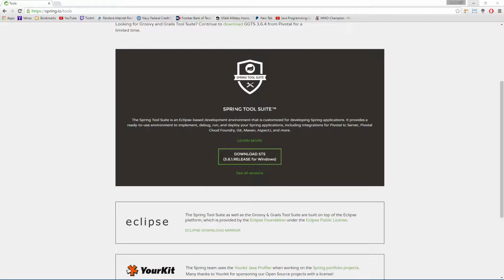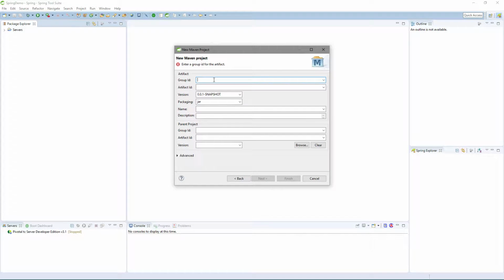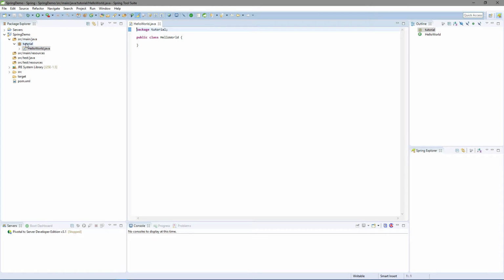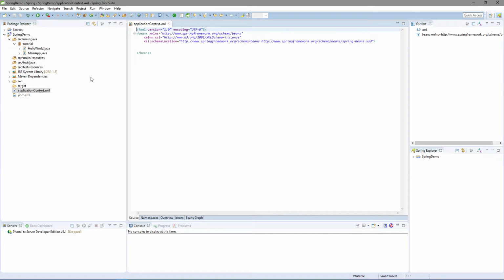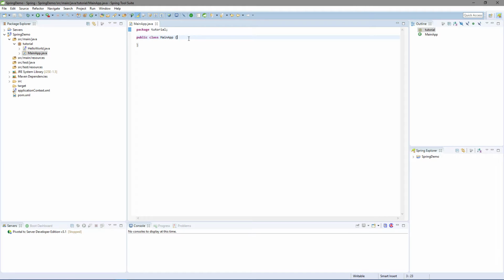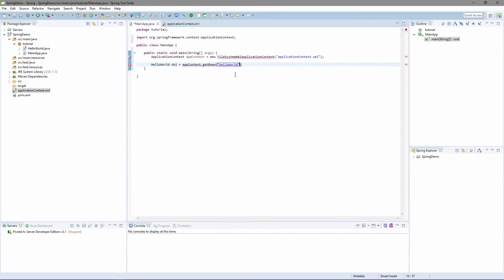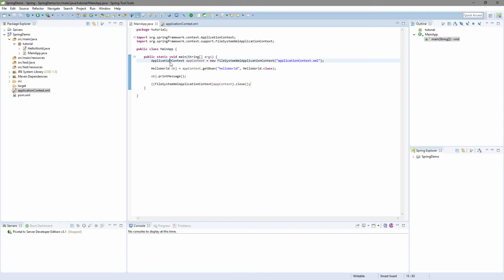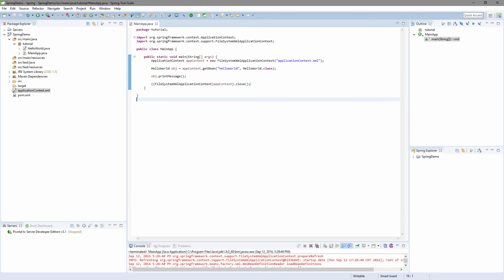Create a Spring Bean Project with Maven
Basic how to demonstration to create a Spring project that uses spring beans with maven integration.